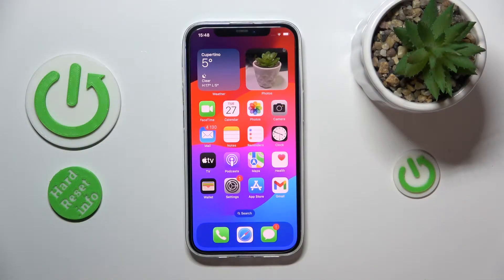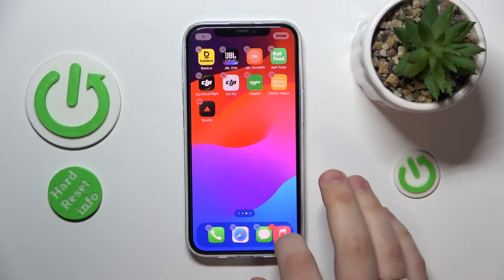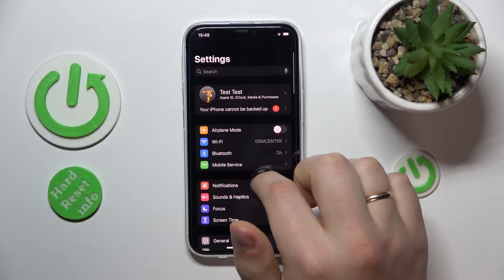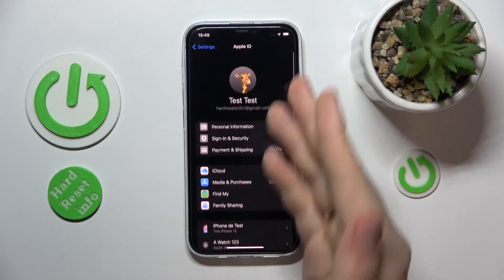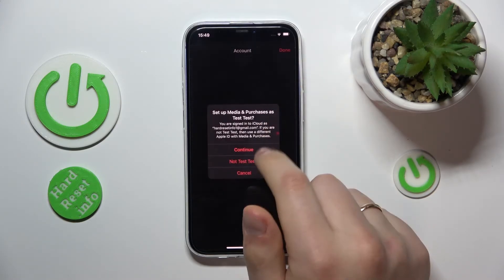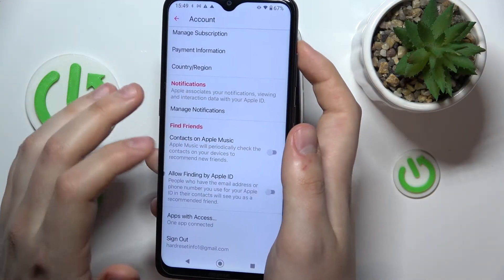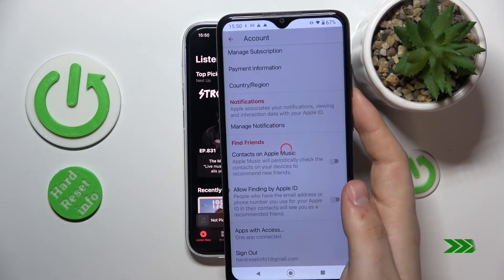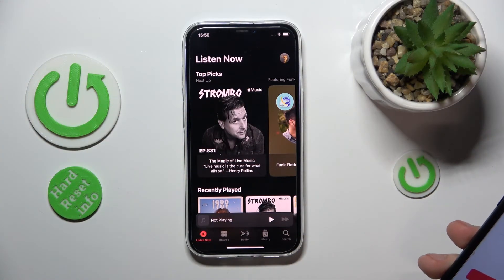How to Switch Apple Music Accounts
Find out more info about Apple Music:
In this video, discover the simple steps to seamlessly switch between Apple Music accounts. Whether you have multiple accounts for different purposes or you're sharing a device with others, we've got you covered. Follow our steps and learn the easy process to transition from one Apple Music account to another without any hassle. Watch now and streamline your Apple Music experience!

How to switch Apple Music accounts? How to change Apple Music accounts? How to change Apple Music accounts?